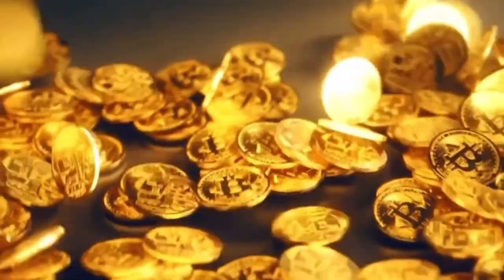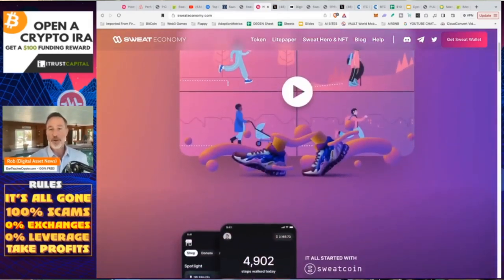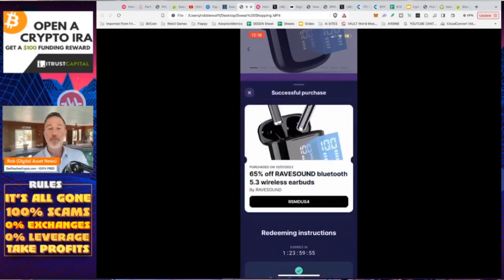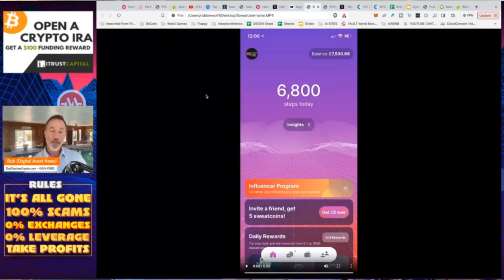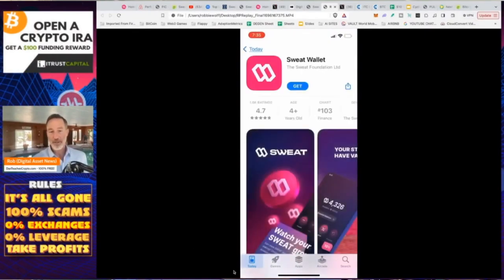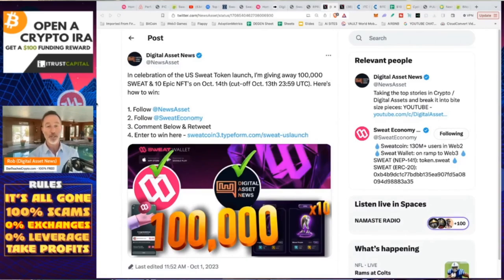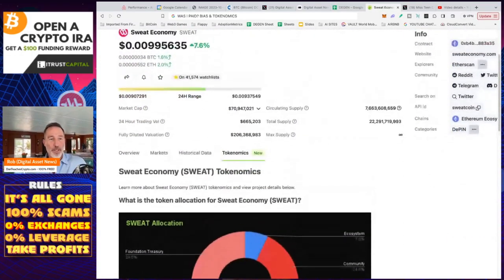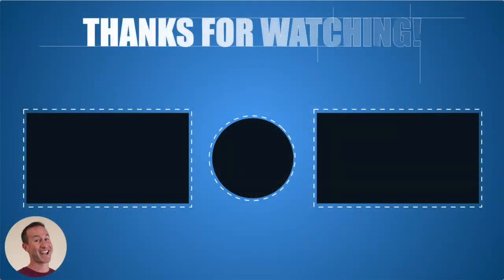WHY I'M GIVING AWAY 100,000 CRYPTO SWEATCOIN ON OCTOBER 14TH.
Sweatcoin is having their U.S. launch on October 17th so now all those steps you took are worth something! To kick things off I'm giving away 100,000 sweatcoins which will be 5,000 to 20 people as well as 10 RARE NFT's from Sweat Economy. I made this video as people had a lot of questions as to the HOW and the WHY so here we go...

AVOID THESE 5 CRYPTO MISTAKES! TIMELINE▬▬▬▬▬▬▬●

0:00 - Market Recap | Topics Overview
2:04 -

●▬▬▬▬▬▬CRYPTO ESSENTIALS▬▬▬▬▬▬▬●

●▬▬▬▬▬▬▬▬FOLLOW D.A.N.▬▬▬▬▬▬▬▬▬▬●

●▬▬▬▬▬▬▬▬STRATEGIES▬▬▬▬▬▬▬▬▬●

●▬▬▬▬▬RECOMMENDATIONS▬▬▬▬▬●